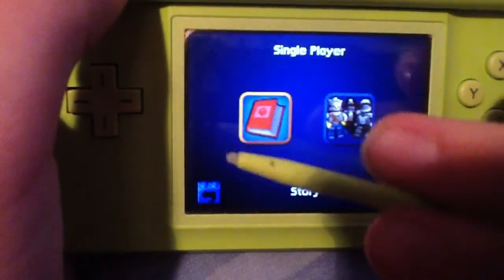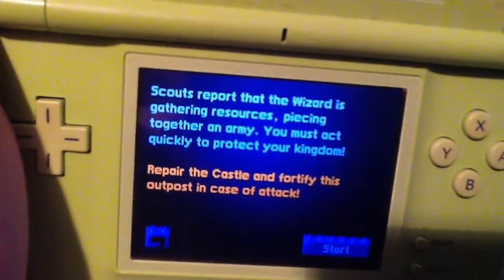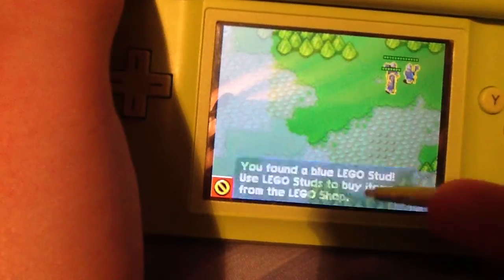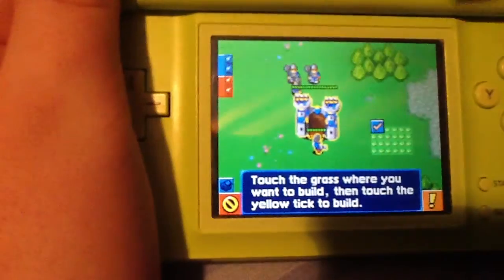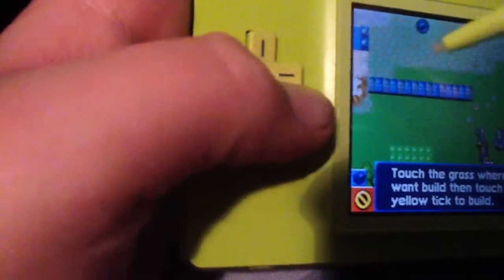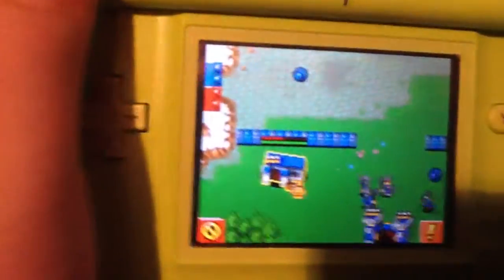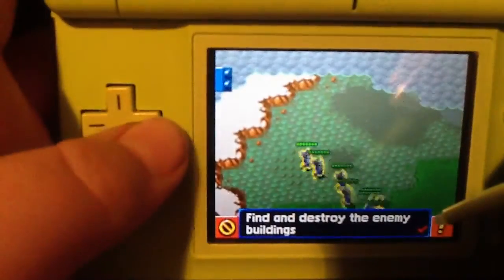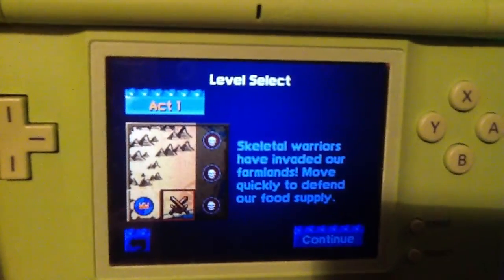Lego battles pt1